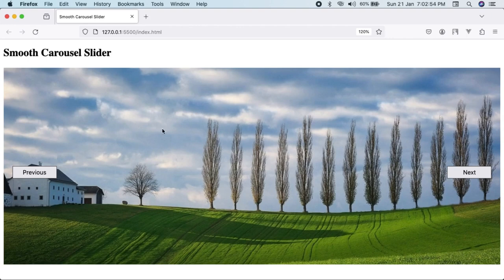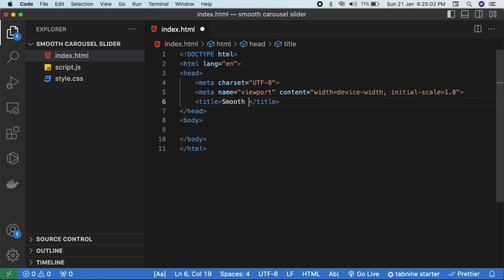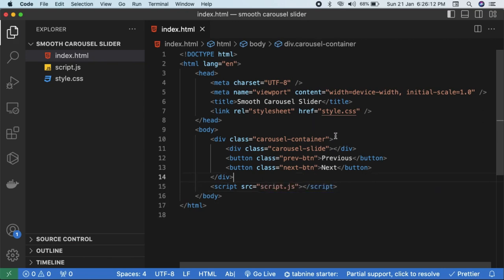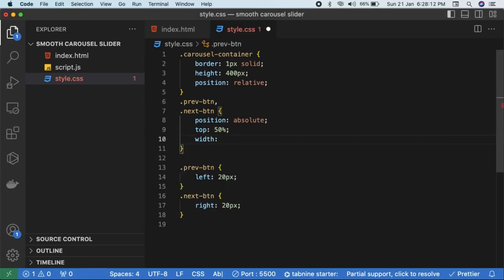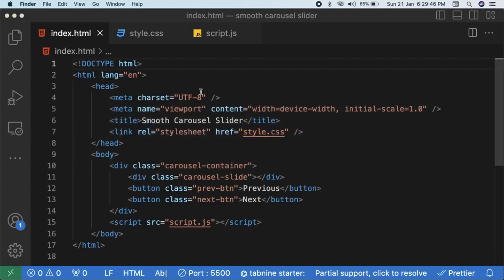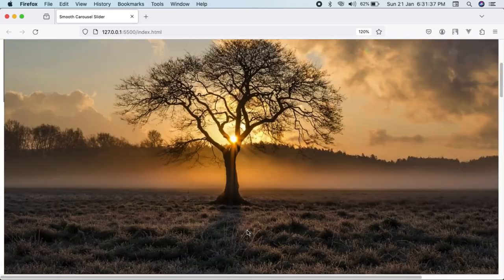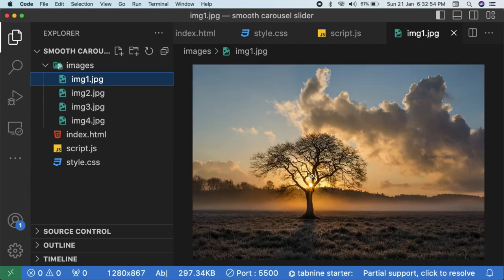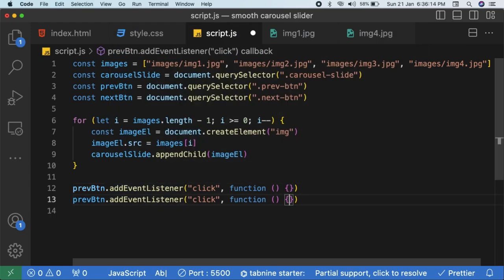Custom Smooth carousel with Vanilla HTML, CSS and JavaScript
Please donate me on below paypal email if you would like to support:

Ask for any doubts and confusions!